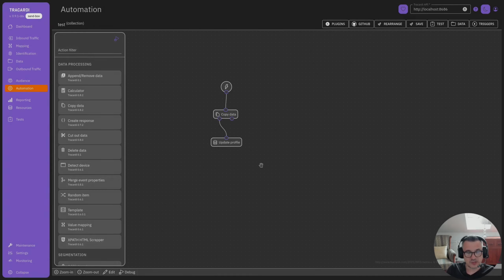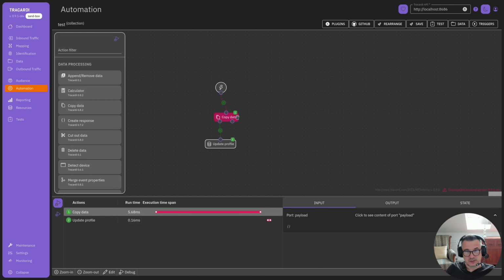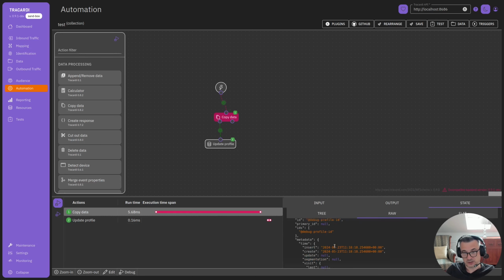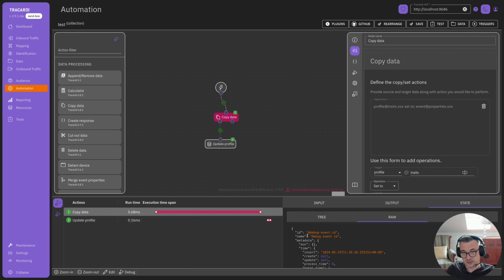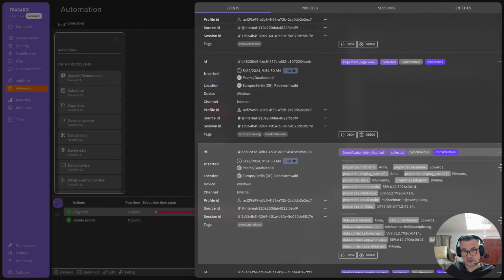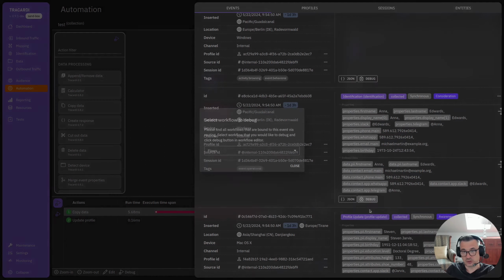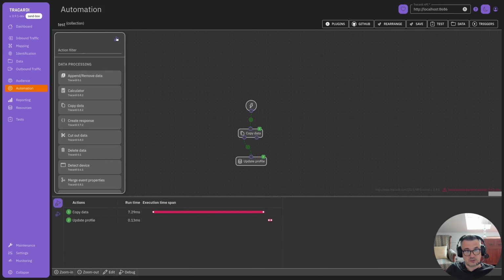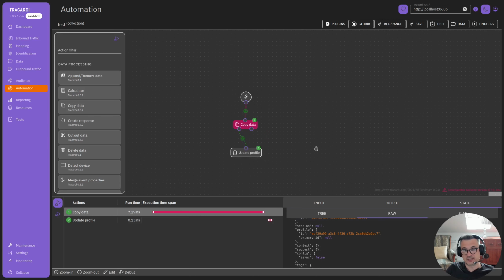Debug Workflow In Tracardi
In this microtutorial, we demonstrate how to debug a workflow in Tracardi. Here's a step-by-step guide to understanding the debugging process:

1. **Initiate Debug Mode:**
   - To debug a workflow, click the debug icon. This will display all the steps in the workflow, showing the sequence of executed nodes.

2. **Inspect Workflow Nodes:**
   - Click on any node to highlight it and view its input, output, and internal state.
   - In the input section, check if there's any incoming data. If there's no data, the input will be empty.
   - Similarly, check the output section. If there's no outgoing data, this section will also be empty.
   - The internal state will show the current profile. Note that in debug mode, this profile is artificial and created specifically for the debugging session.

3. **Check Profile and Event Data:**
   - The artificial profile will likely be empty, except for any values you configured in the nodes. For example, if you set up a node to copy data from event properties to profile traits, you’ll see those values.
   - The debug mode also creates an artificial event to simulate the workflow's execution.

4. **Debug with Real Data:**
   - To debug using real data, navigate to the Data section and find a specific event.
   - Click the debug icon for that event. In the flows section, identify the workflow connected to this event, such as "Test Flow."
   - Ensure there is a connection between the event identification and the workflow in the triggers section. If this connection is missing, the event won't be linked to the workflow during debugging.

5. **Reconnect Event and Workflow:**
   - If the connection is missing, re-establish it by selecting the appropriate event source and linking it to the workflow.
   - Debug the event again. This time, the state should show a proper profile and event data connected to the workflow.

6. **Verify Debugged Data:**
   - The debugged state will now reflect the actual profile and event data from your database, allowing you to test the workflow with real data.

By following these steps, you can effectively debug workflows in Tracardi, ensuring that data flows correctly and identifying any potential errors in the process.